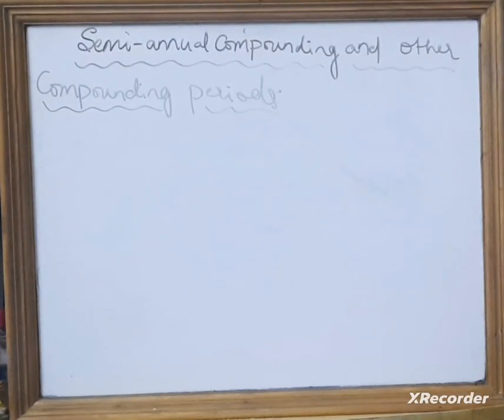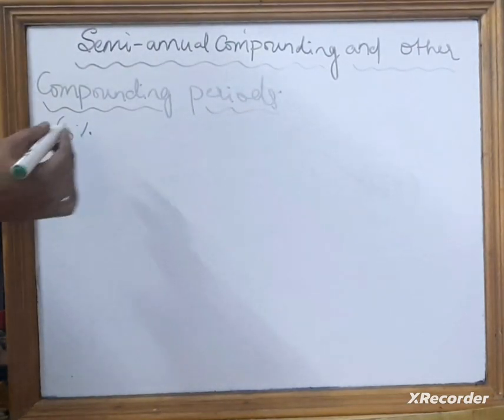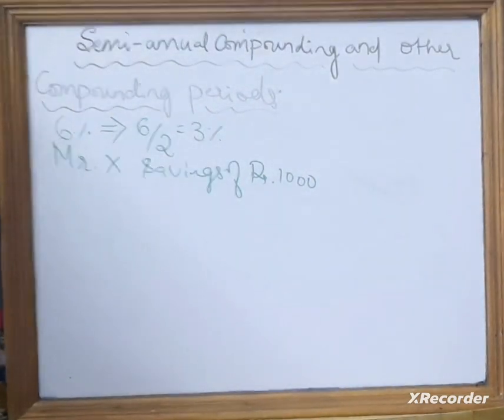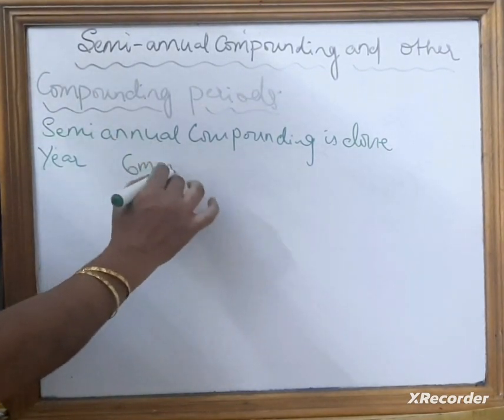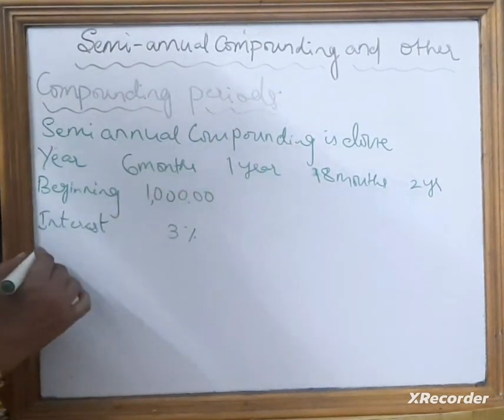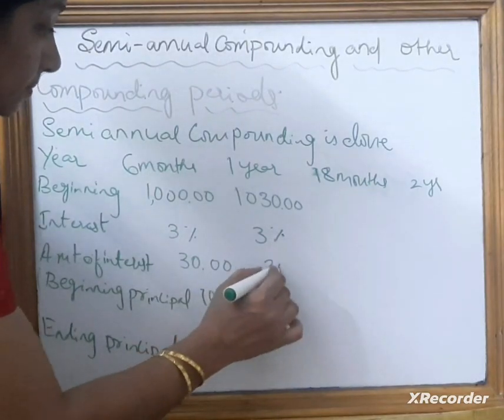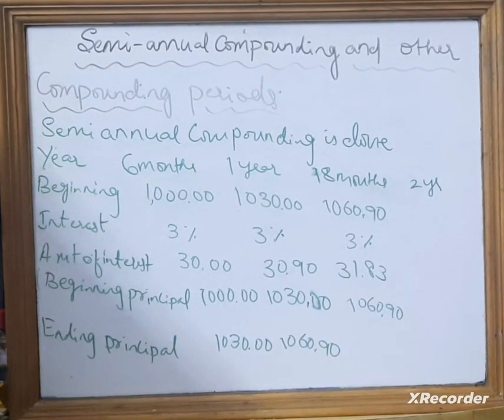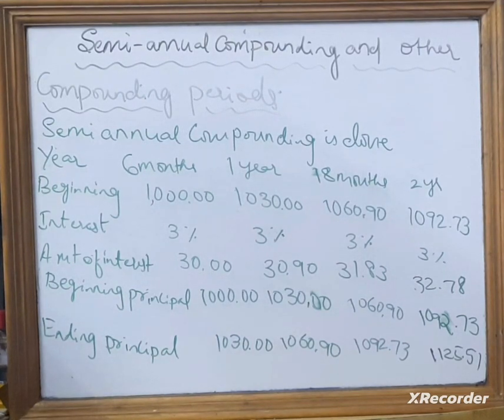how to calculate future value